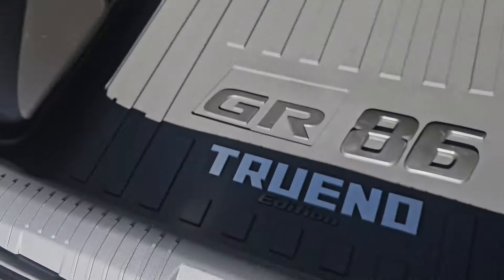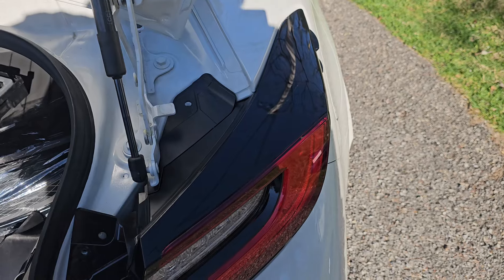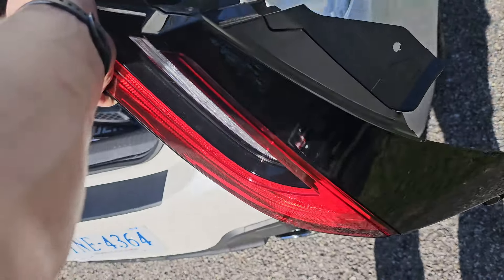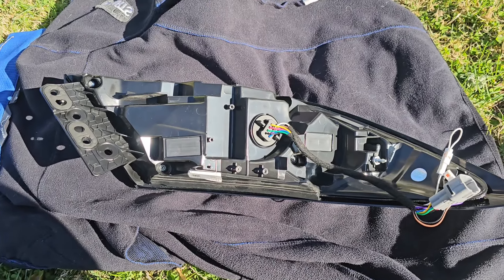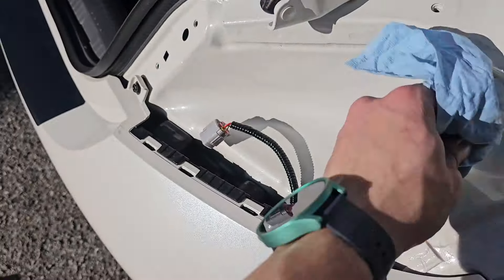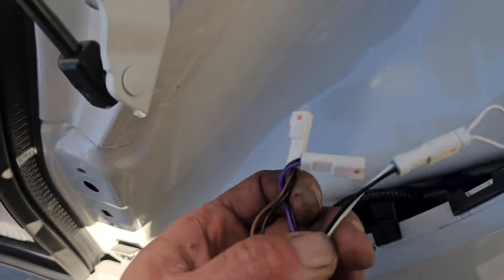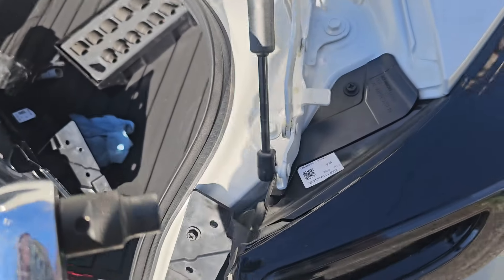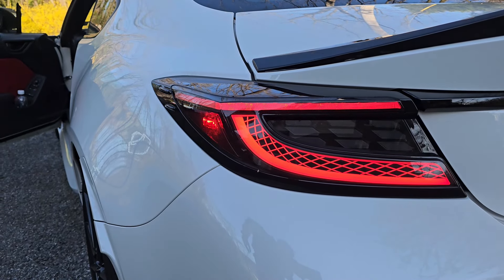How to install tail lights on your Toyota GR86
Love the GR86 but hate the stock tail lights?
Same!
Watch this video to learn how to install some sweet aftermarket tail lights. These particular ones are from Vland.